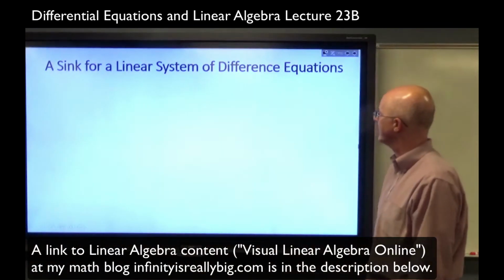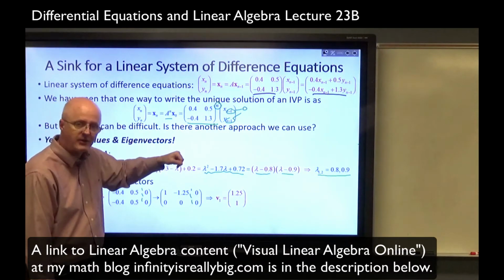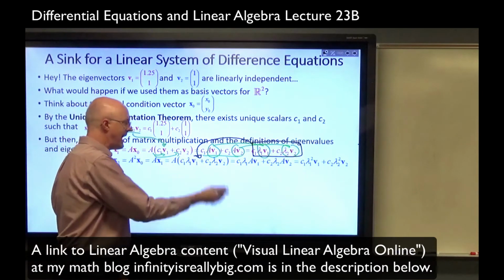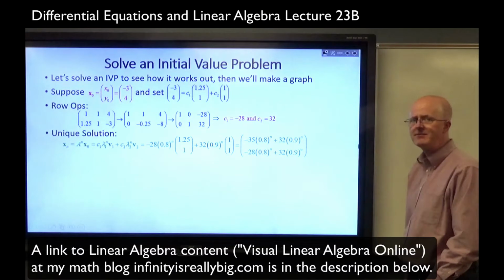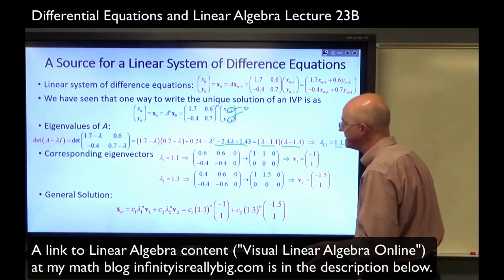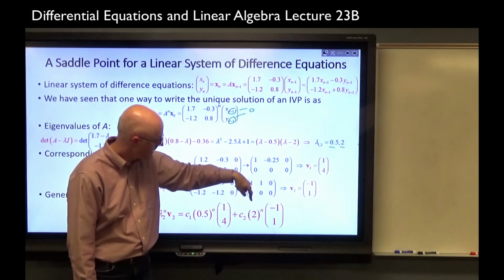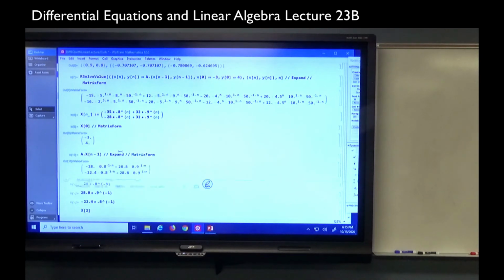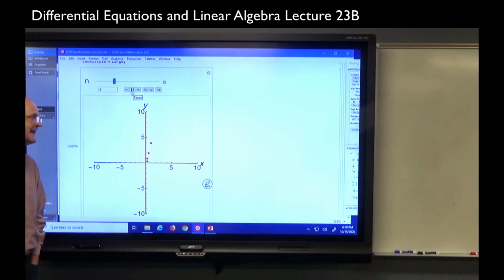Discrete Linear Dynamical Systems Examples: Sinks, Sources, & Saddle Points for Difference Equations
Linear Algebra and Its Applications, 5th Edition (by David Lay, Steven Lay, and Judi McDonald) Amazon Prime Student 6-Month Trial Discrete Linear Dynamical Systems arise as difference equations (recurrence relations, a.k.a. recursive formulas) of the form x_n = A*x_(n-1), where A is a square matrix. We can often classify the behavior of the equilibrium point (fixed point) at the origin as a sink, a source, or a saddle point using eigenvalues of the matrix A. The unique solution of an initial value problem with initial condition x0 is x_n = A^(n)*x0. However, this can be difficult to compute. Eigenvalues and eigenvectors can help though, based on the Unique Representation Theorem applied to the initial condition x0. In this video we look at two-dimensional examples of such discrete linear dynamical systems arising from these linear difference equations. In the first example, both eigenvalues are between 0 and 1 (absolute values less than 1) and the equilibrium point (fixed point) at the origin is a sink (the points on the orbit, or trajectory, approach 0 as n goes to infinity). In the second example, both eigenvalues are greater than 1 (absolute value greater than 1) and the equilibrium point (fixed point) at the origin is a source. In the third example, one eigenvalue is between 0 and 1 and one is greater than 1 and the equilibrium point (fixed point) at the origin is a saddle point. These things are illustrated in Mathematica, ultimately using Table, ListPlot, and Manipulate to make animations of the orbits (trajectories).

Differential Equations and Linear Algebra, Lecture 23B

(0:00) Introduction
(0:50) Sink example
(1:45) Unique solution of generic IVP
(3:08) Eigenvalues of A are both real numbers between 0 and 1 (from the characteristic polynomial of A)
(4:19) Corresponding eigenvectors
(5:49) Write the initial condition in terms of the eigenvector basis (as a unique linear combination of the eigenvector basis vectors)
(7:13) We can write each xn as a linear combination as well.
(10:16) Asymptotic behavior for this example (that makes the origin a sink)
(12:46) Graph in a phase plane (as a discrete set of points rather than a solution curve)
(14:48) Source example
(15:44) Eigenvalues of A are both real numbers greater than 1
(17:39) Solve IVP and graph in the phase plane. The equilibrium point at the origin is a source.
(19:20) Saddle point example
(20:56) Solve IVP and graph in the phase plane.
(22:00) Mathematica Manipulate animations of solutions in the phase plane